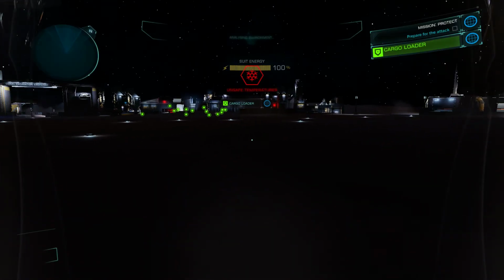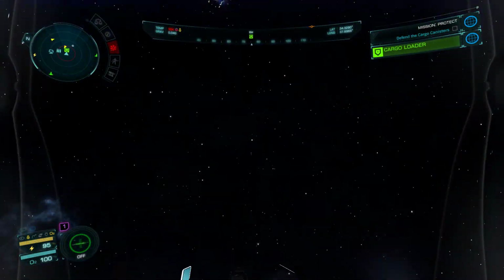Chino's Elite Dangerous Odyssey : Lets PROTECT something!!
In this video I took on one of the new PROTECT missions that dropped with the patch 11 update. Mission is quite fun if you prefer more action and FPS play. Also as bonus it creates perfect opportunity to loot an entire settlement if you so wish to do so.